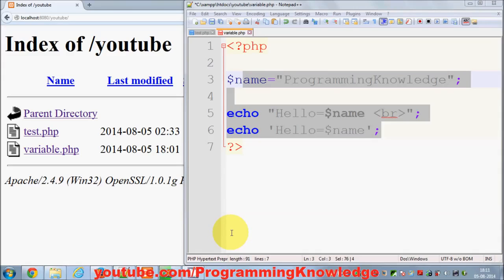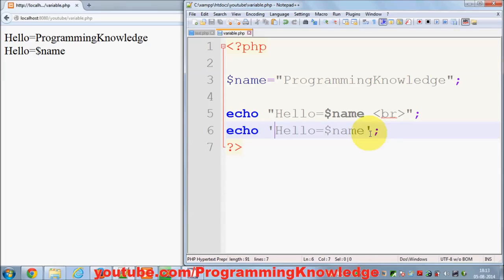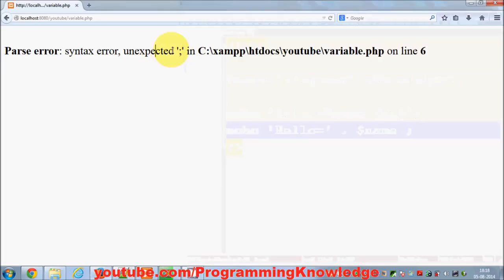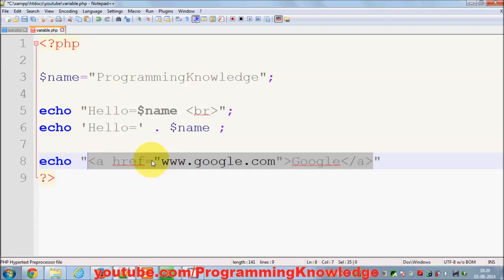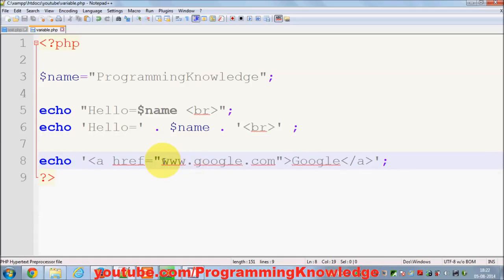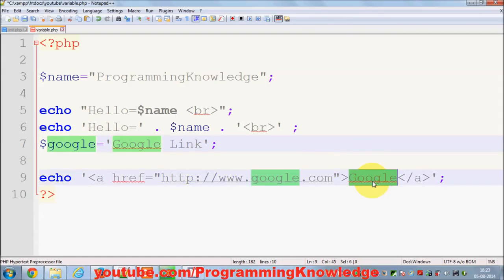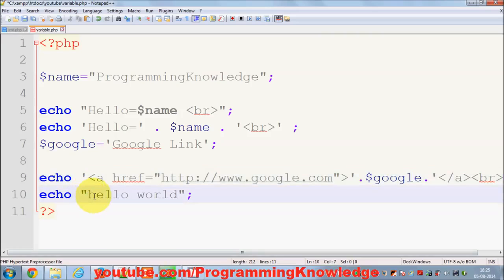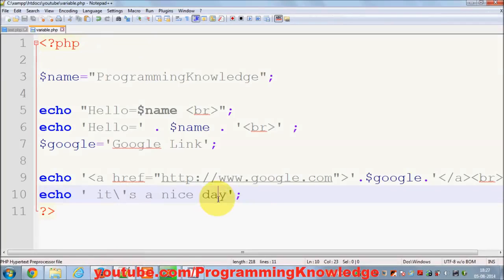PHP Tutorial for Beginners 6 # Concatenation Operator and Escape sequences